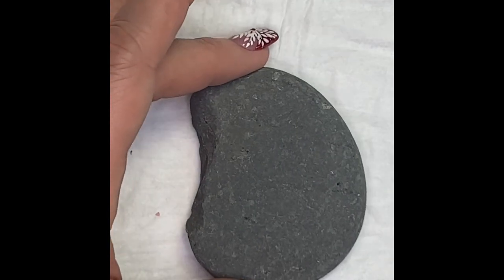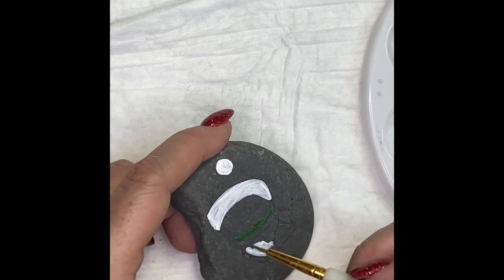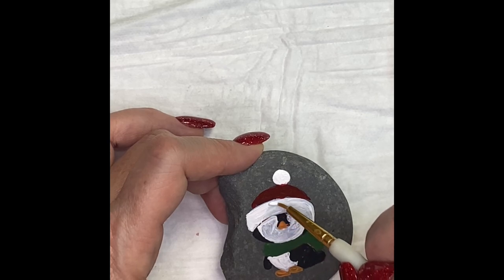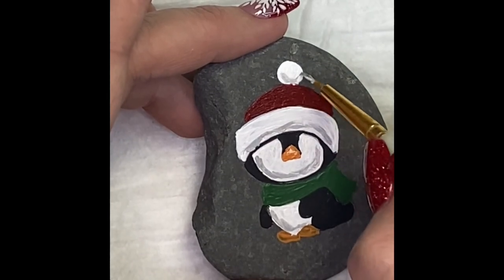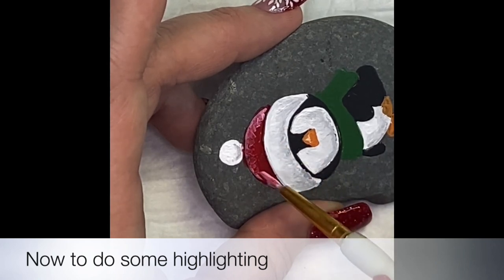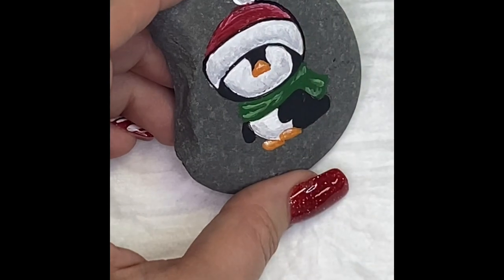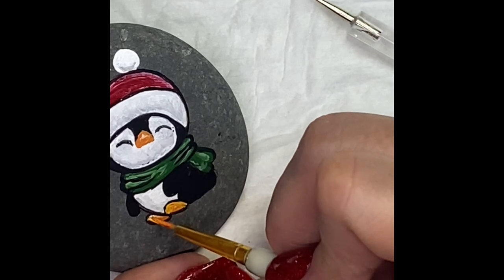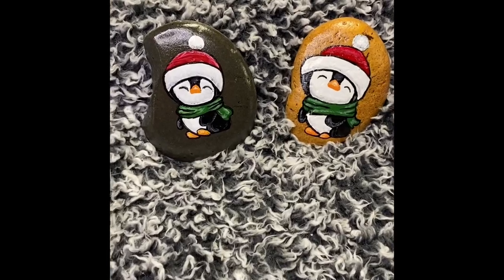Penguin Love- Rock Painting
A full tutorial of rock painting for beginners. This tutorial explores brushes, paints, rocks, sealers and techniques for painting rocks at home.